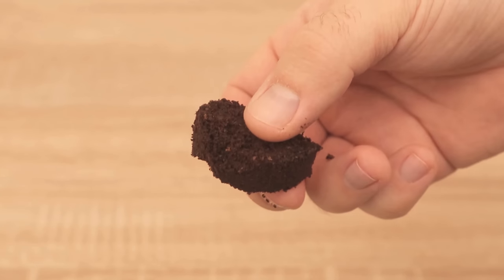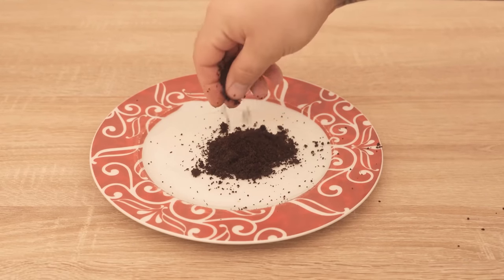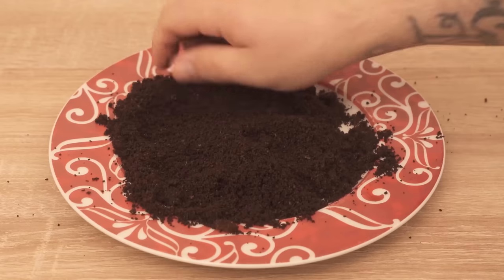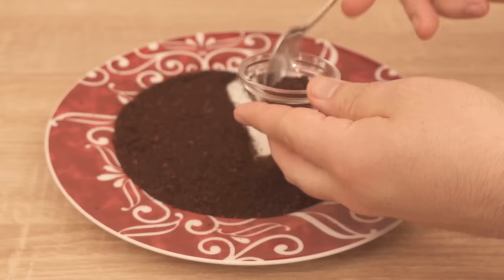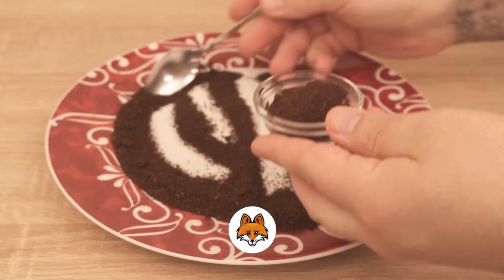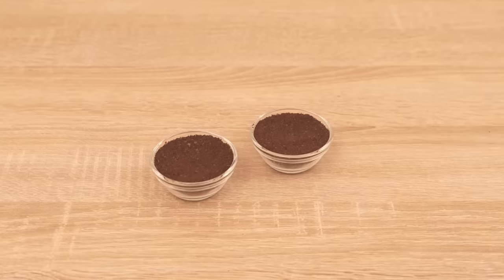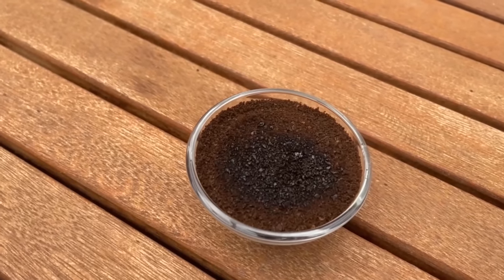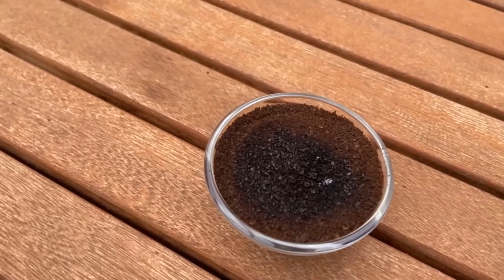Light THIS to keep Mosquitoes and Wasps away 💥 (INSANE easy) 🤯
Do you want to drive away mosquitoes and wasps? - Then you should definitely light THIS HERE!

Do you also not feel like mosquitoes and wasps, especially when you are sitting in the garden and maybe want to eat something? Then here I have the perfect solution for you! All you need is coffee grounds.

Keep your coffee grounds and let them dry. Spread it out on a plate and let it sit for 2-3 days. After that, the coffee grounds should be completely dry.

Then you can grab a fireproof bowl and put the coffee grounds in it. Now put this bowl outside, where you would like to sit. Then light the coffee grounds on fire.

This may take some time until it starts to glow. This way the coffee grounds slowly glow and smoke is created. This deters mosquitoes and wasps. Also because they do not like the smell of coffee.

So they will avoid those corners where you put the whole thing. So if you don't like mosquitoes or wasps either, then by all means try this trick.